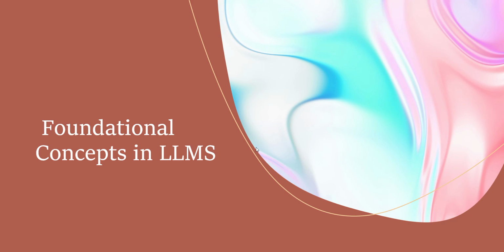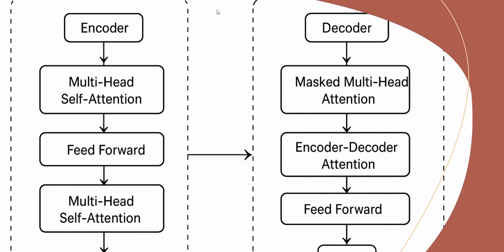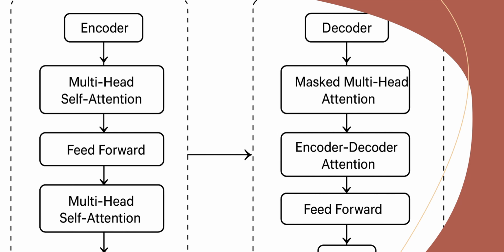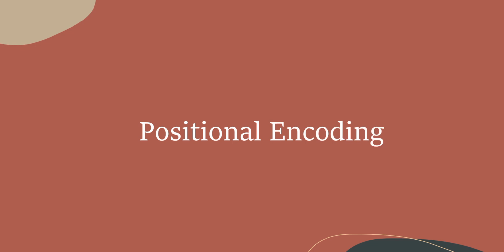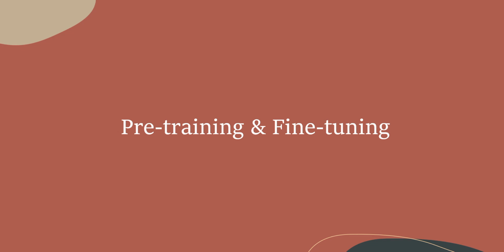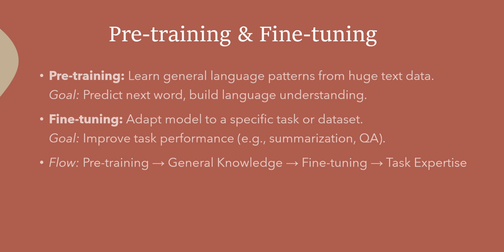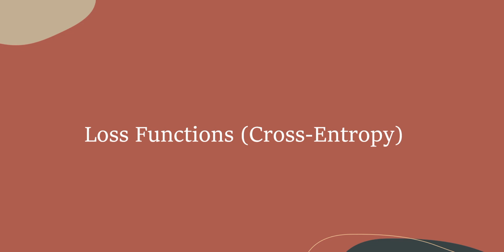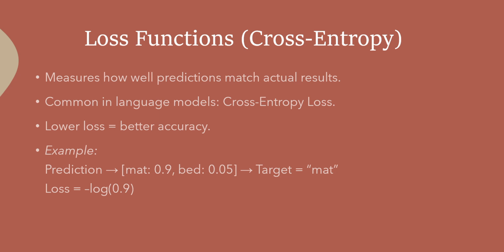Foundational Concepts in LLMS 1